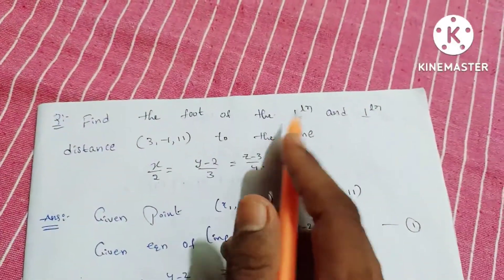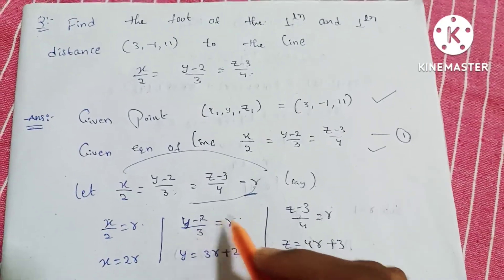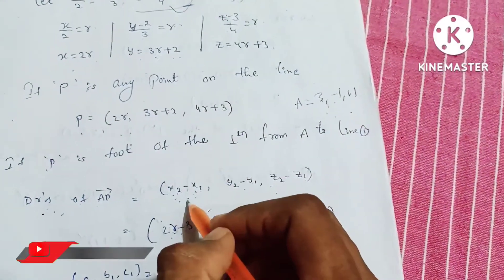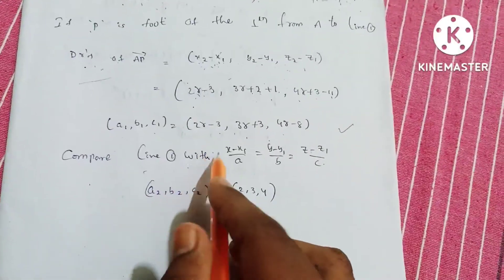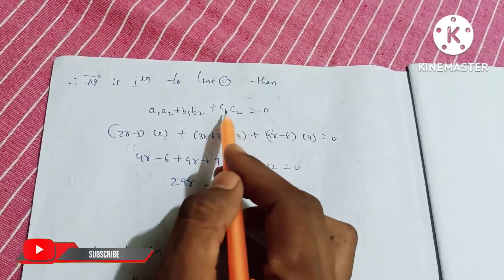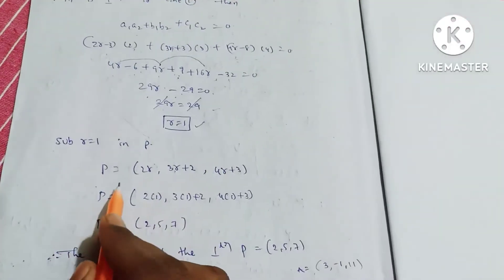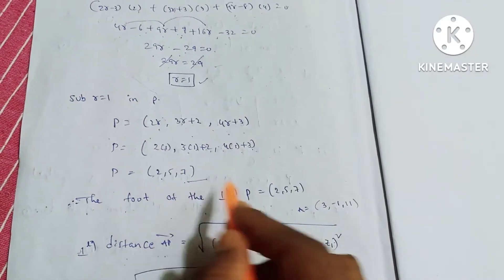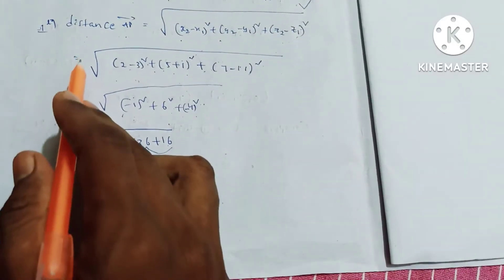Find foot of the perpendicular & perpendicular distance(3,-1,11) the line X/2=Y-2/3=Z-3/4 (2ndsem)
Topic: LINES
Unit:2
Problem:#13

2nd semester

# Explanation Tutorials

1st year